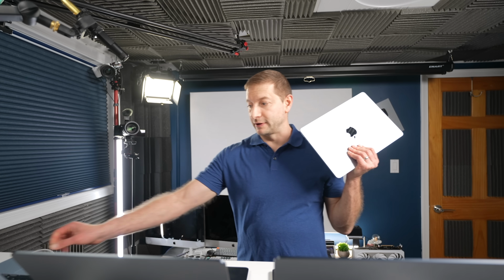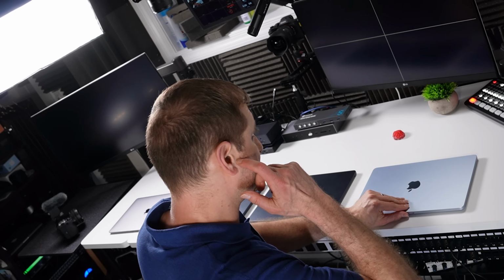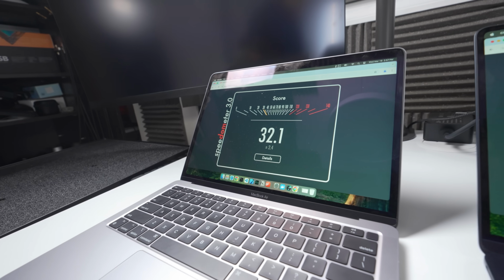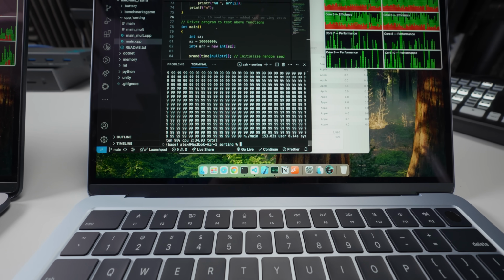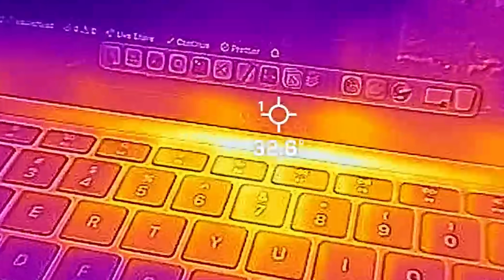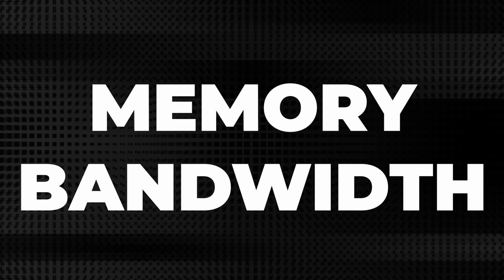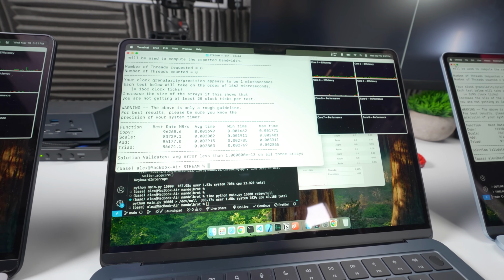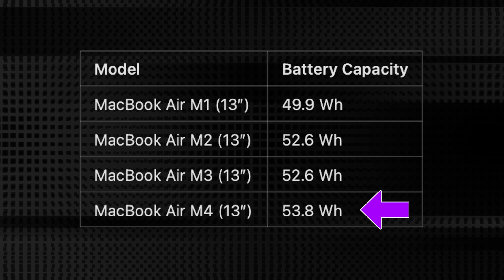M4 MacBook Air vs all generations | Which Dev Machine Wins?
M1 to M4 MacBook Airs face off. The M4 brings power and triple display support—but is it enough to beat the M1?
HBADA E3 Pro: Amazon shop

⚡M1 MacBook Air deal
⚡M2 MacBook Air deal
🤷‍♂️ M3 MacBook Air (no deal)
⚡M4 MacBook Air deal